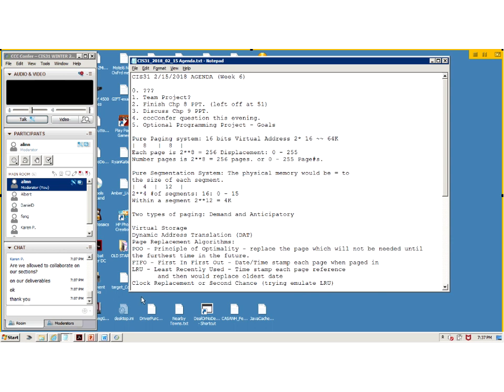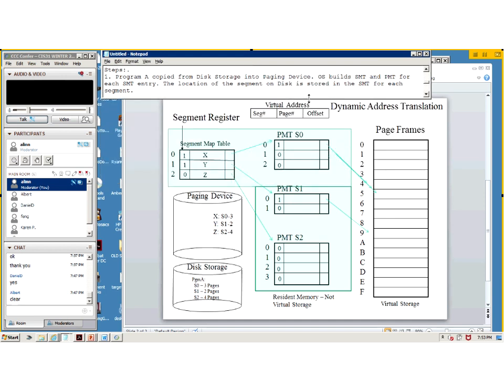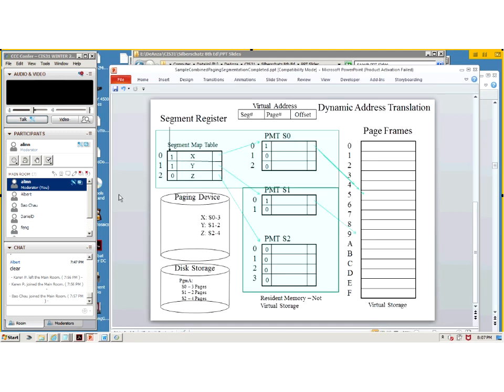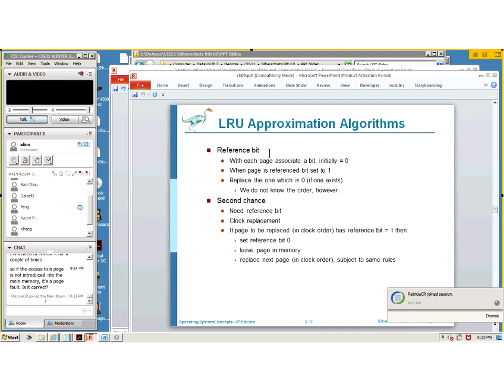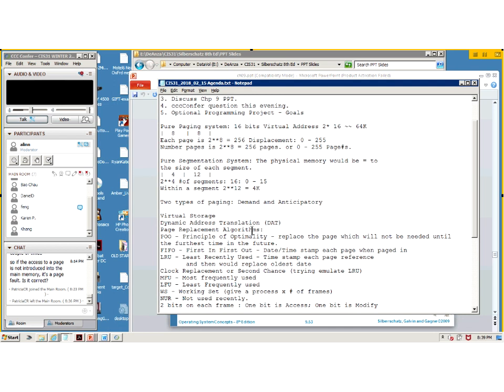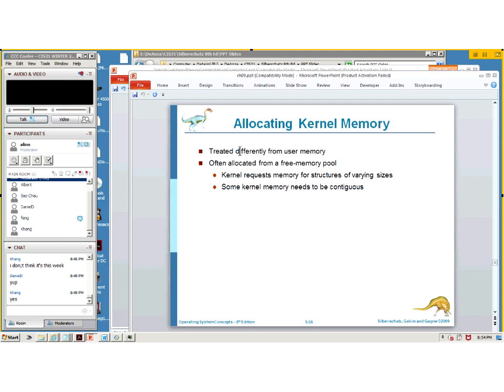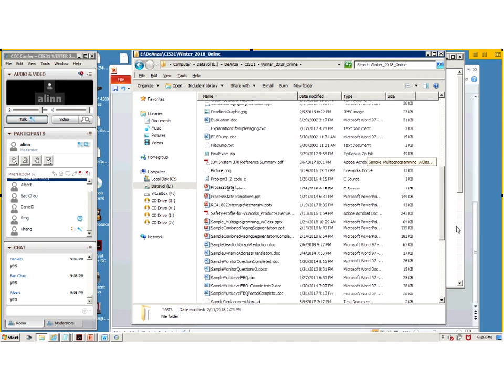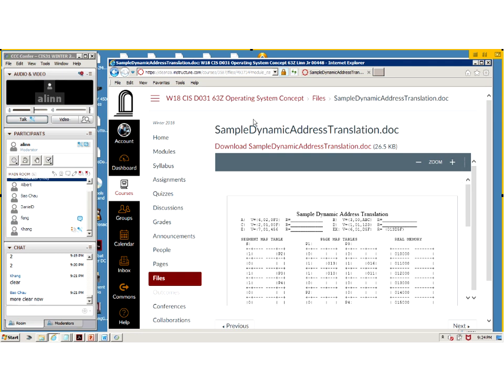CIS31 Winter 2018 2/15/2018 by Linn Art